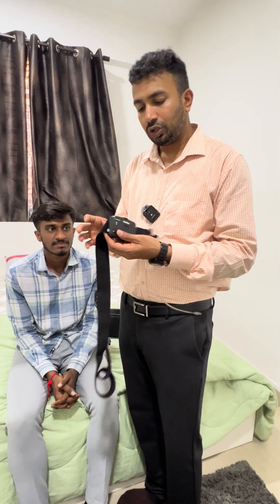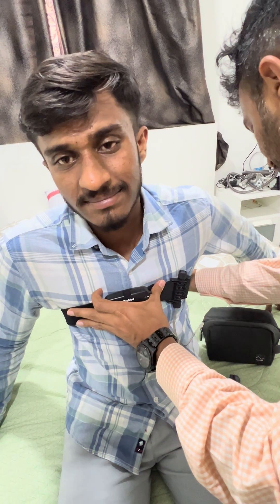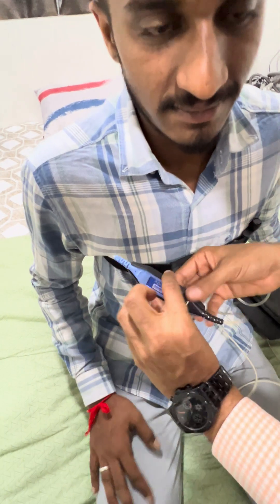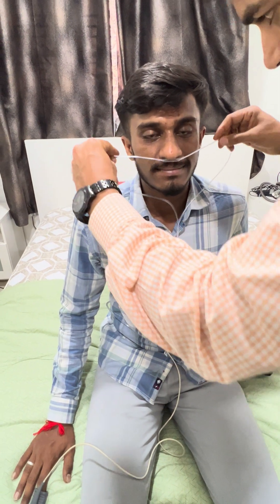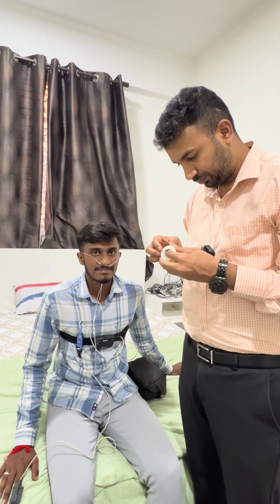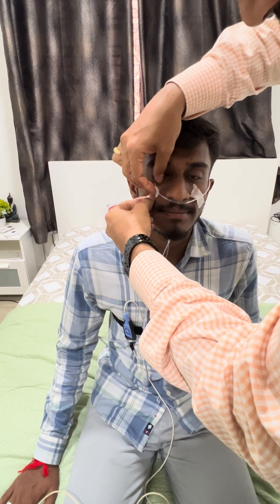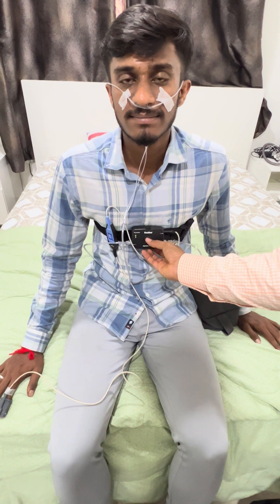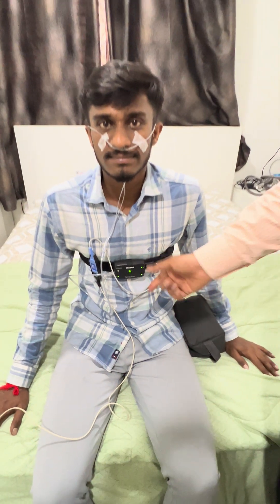How to do a Home Based Level 3 Sleep Study | Demonstration by Certified Sleep Technologist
In this instructional video, Mr. Prithviraj, a certified sleep technologist, provides a step-by-step demonstration on performing a Home-Based Level 3 sleep study.

This guide covers essential preparation, equipment setup, and monitoring techniques to ensure accurate data collection for diagnosing sleep disorders, particularly Obstructive Sleep Apnea (OSA). Perfect for clinicians, technicians, and medical students looking to enhance their understanding of sleep study protocols.

Watch to learn the detailed process and professional insights that optimize patient outcomes and data reliability in sleep medicine.